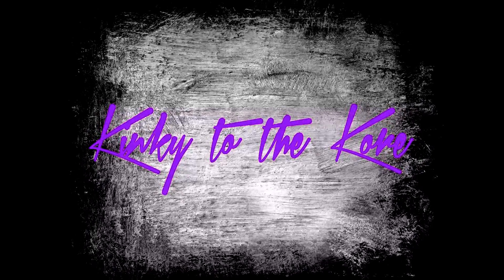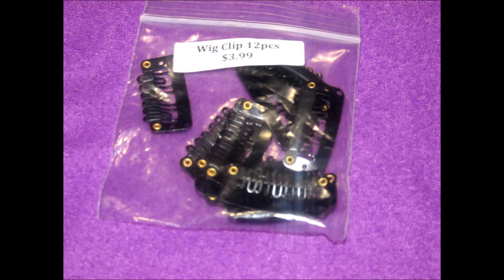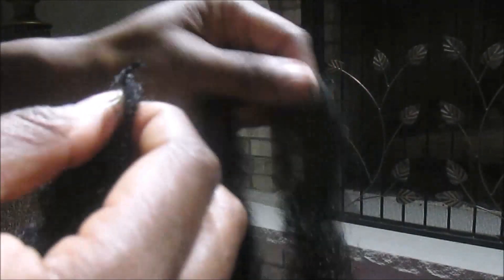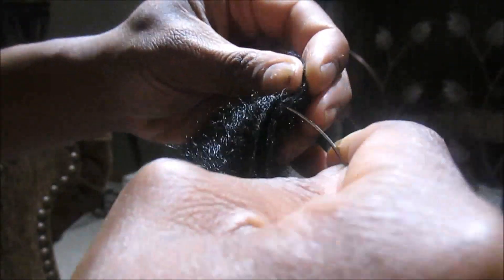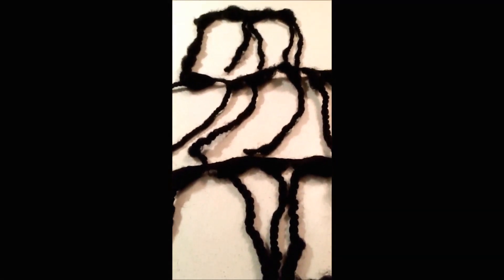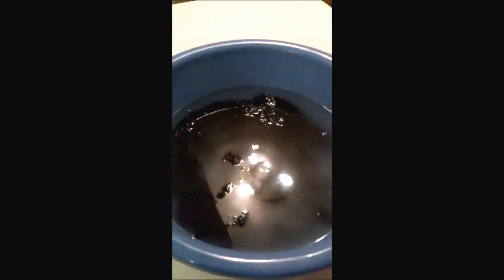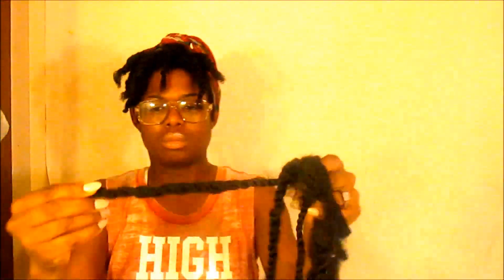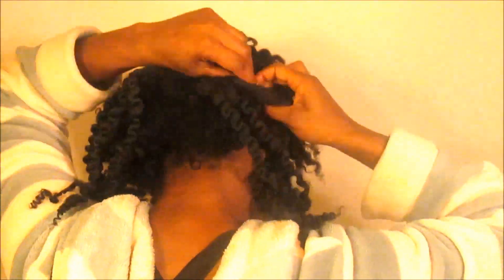DIY: Kinky Natural Looking Clip Ins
Want to create length and fullness... DIY Clip Ins.  Great protective styles for Kinky naturals.  Easy to make your on clips ins, to create numerous of styles.

If you make your on clip ins...please post your pics

Stay In Tuned with me...